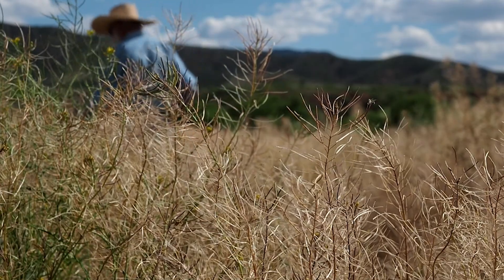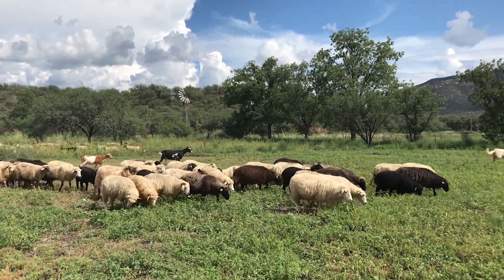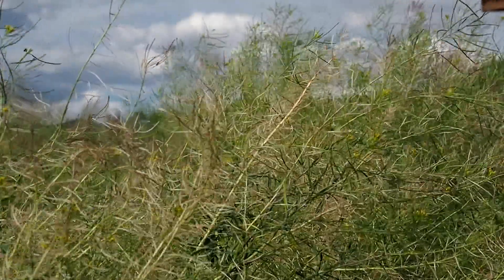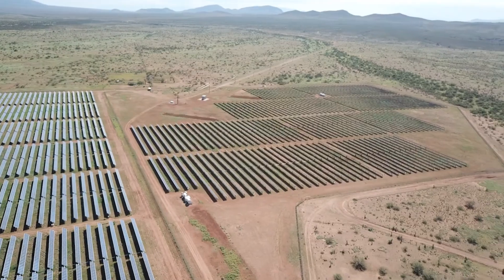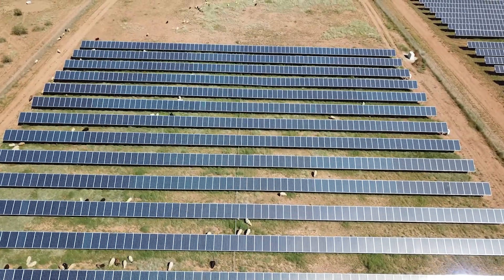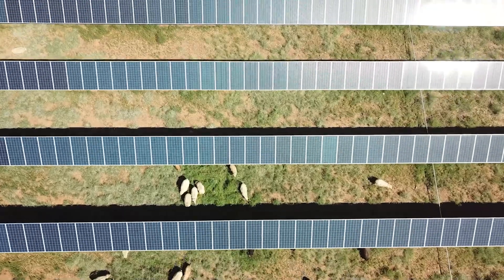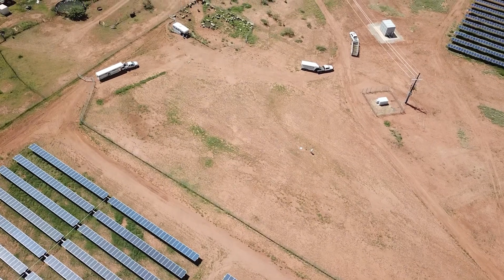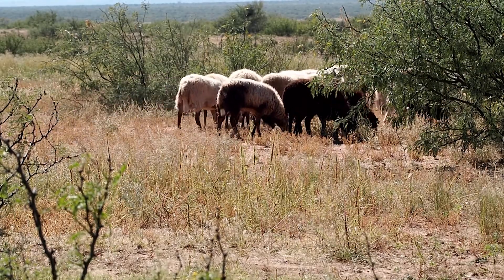Weed Management with Sheep: Our Experiences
This is the first part of our Weed Management video series where we talk about our own experiences grazing sheep for weed control. The coming videos will be about tools and techniques, dogs and sheep breeds...